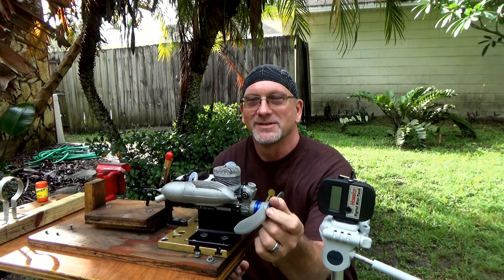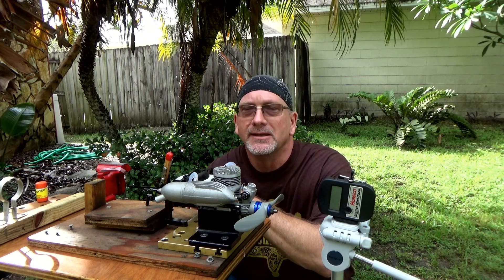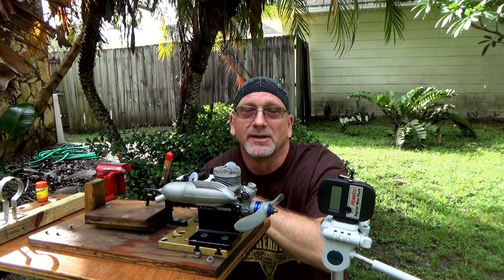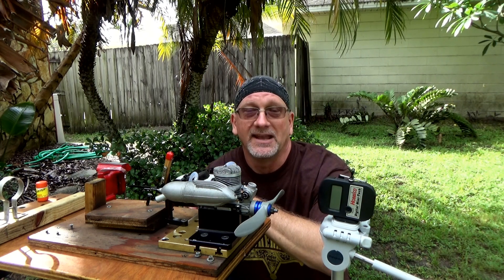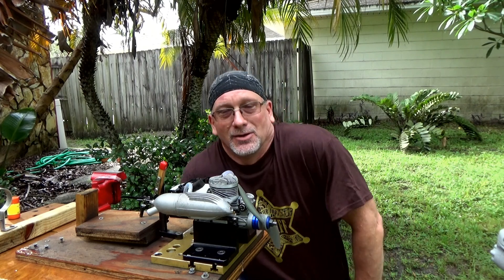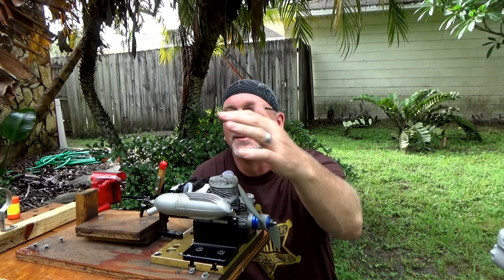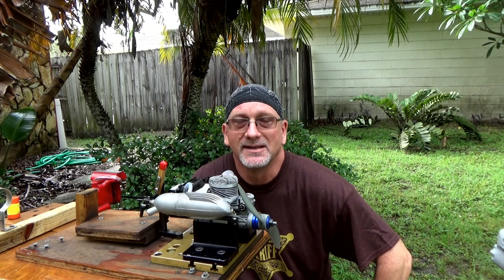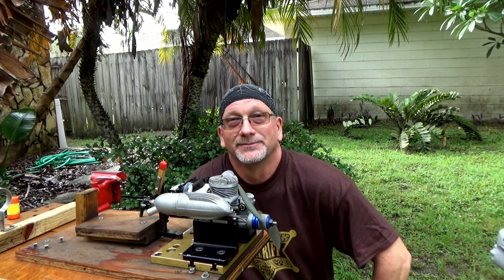Evolution Alpha 40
I run and evaluate this engine.  APC 10x6, unknown plug, 5% Omega